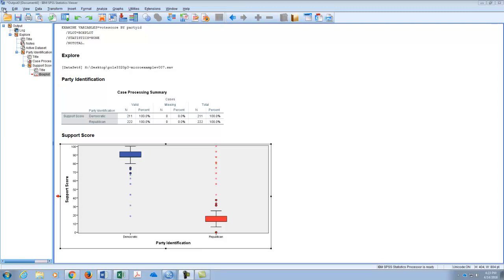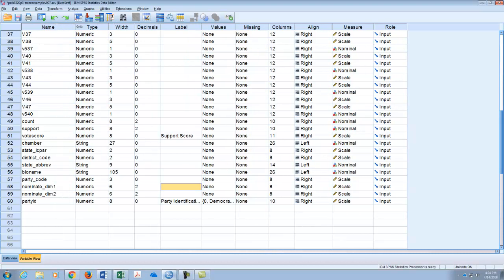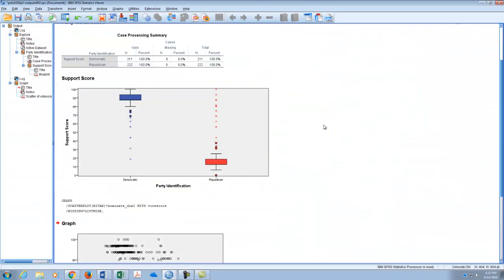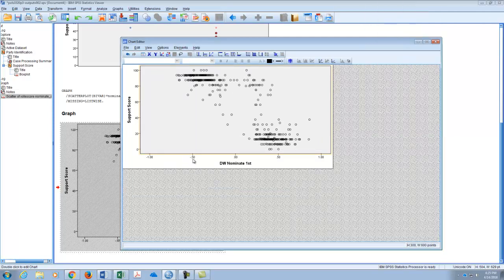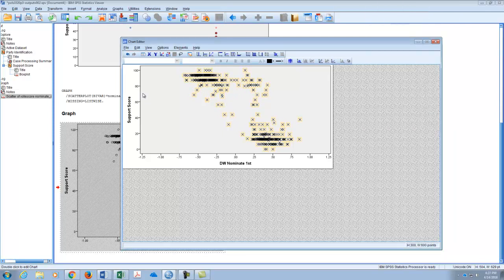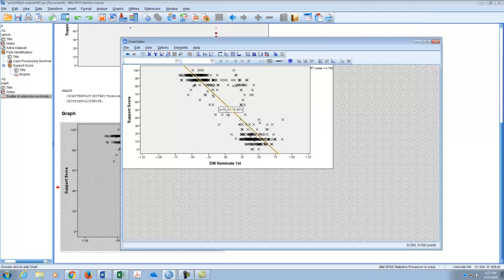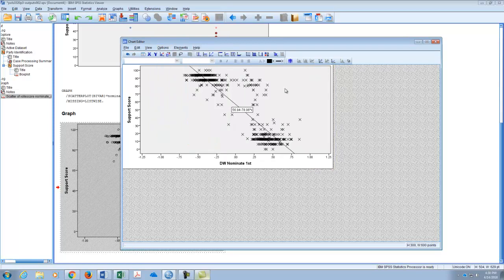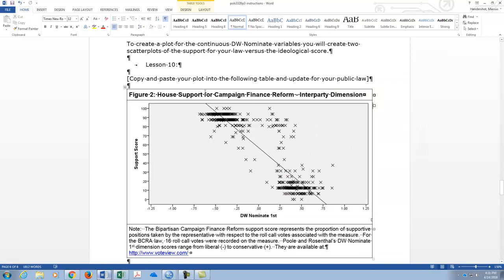pols3320p3 lesson10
Creating the first dimension scatter plot.